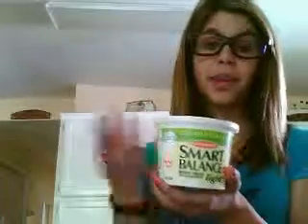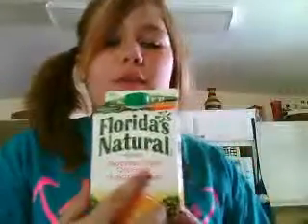Elizabeth & Alegra jo show!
Ve were making ze grilled cheese, Please enjoy!